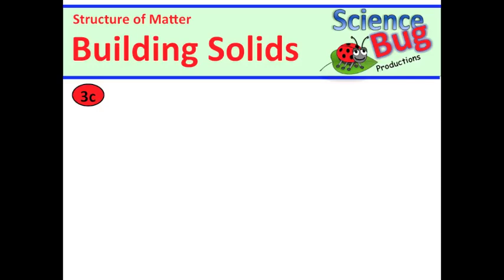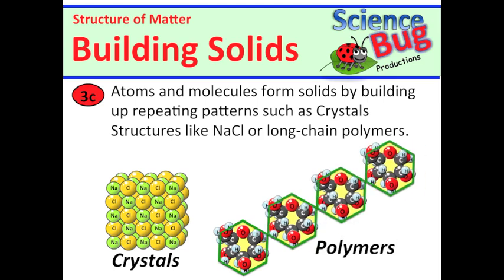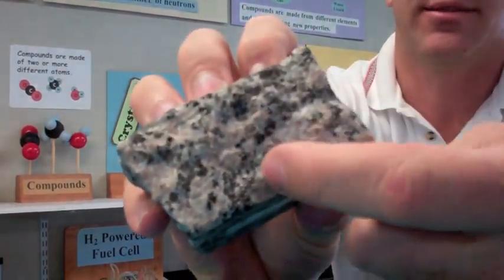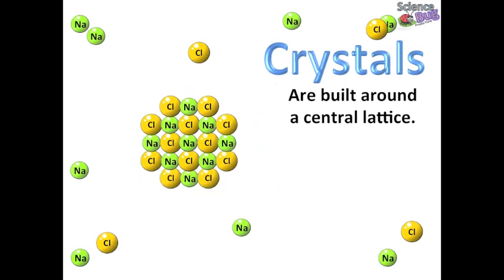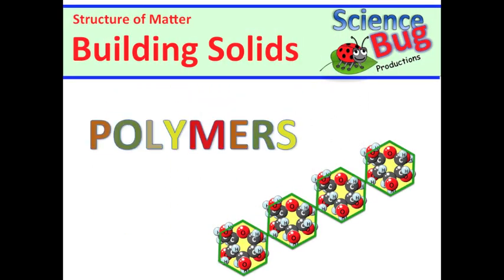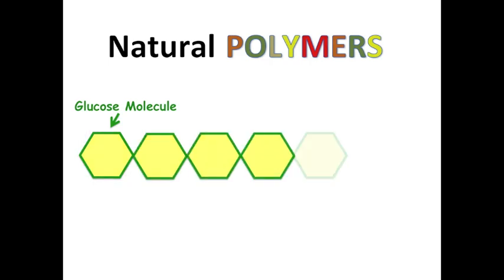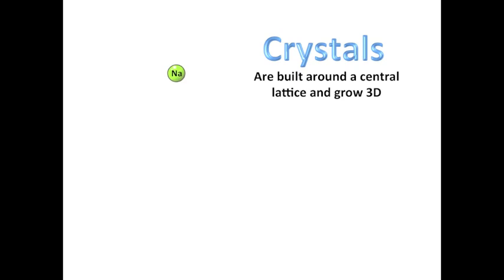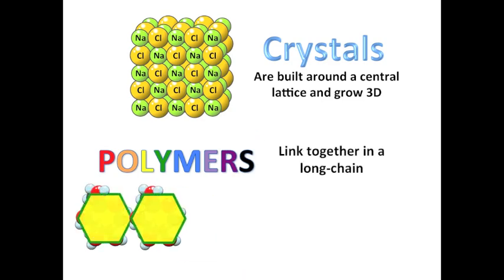3c Crystals & Polymers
How Crystals and Polymers are formed